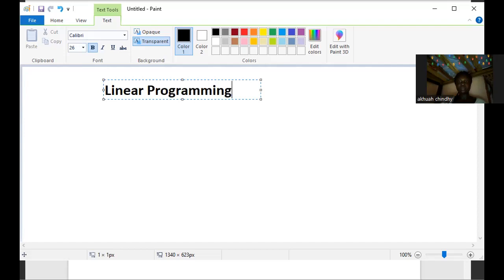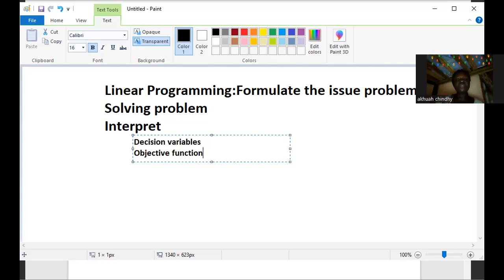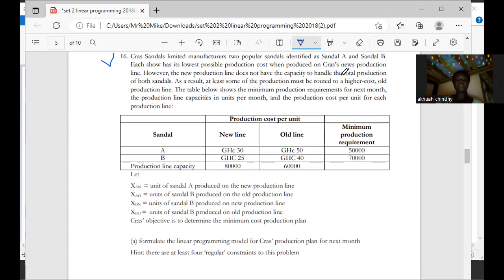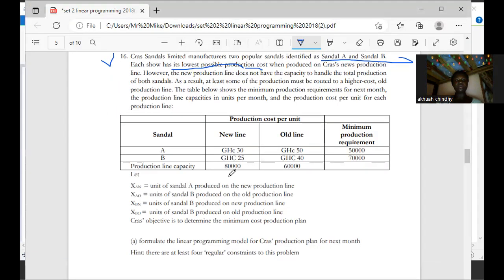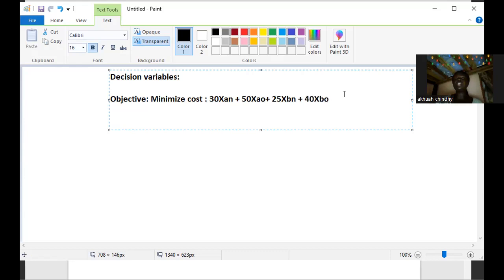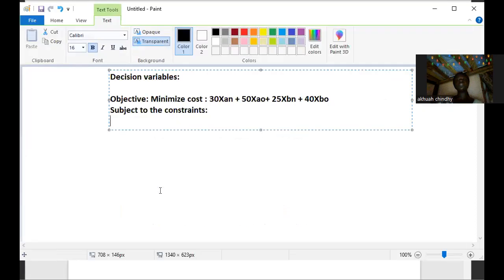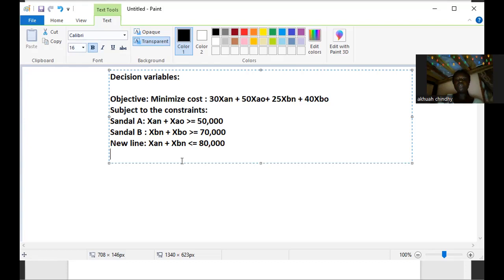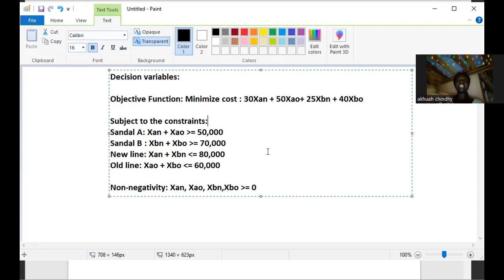Linear Programming- Formulation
This video focuses on the components of formulating  a linear program. It looks at some of the keywords necessary to take note when translating the linear problem to mathematical language